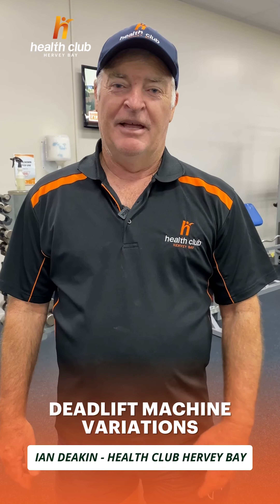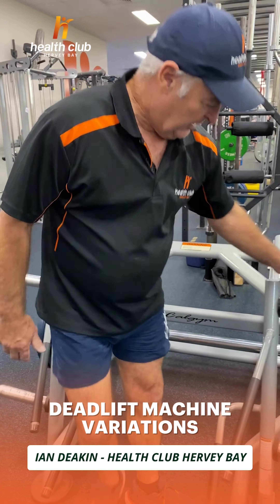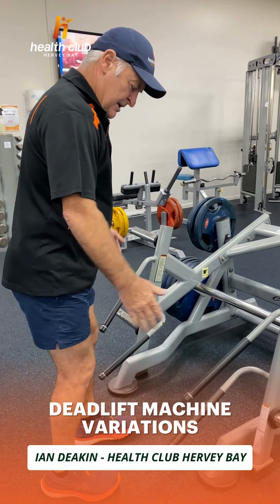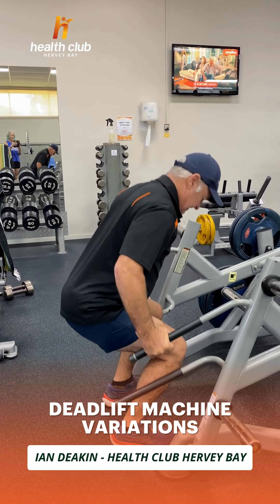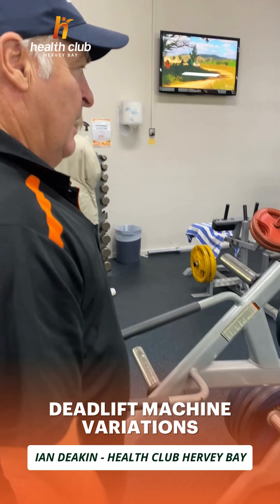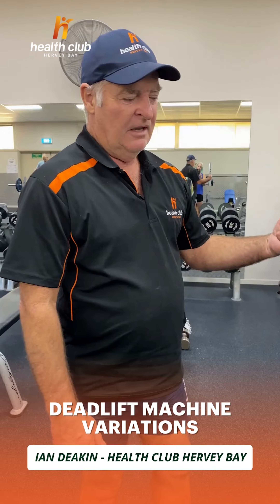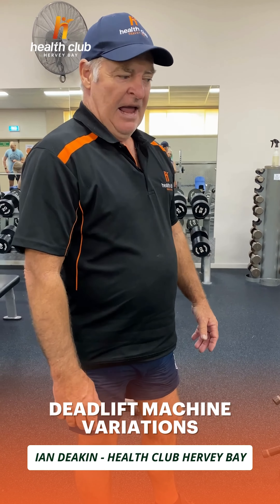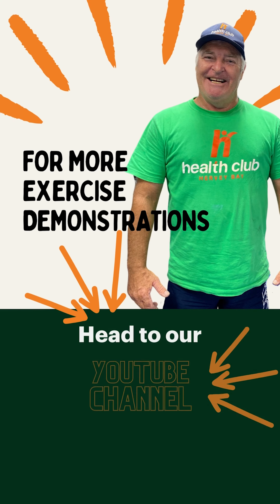How to use the Deadlift Machine and all its variations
The main benefit of using this machine is it makes complex moves SAFE!

It's also a multi functional machine which will allow you to not only perform deadlifts but also Squats, Romanian Deadlifts and Bulgarian Split Squats.

Check out this video with Ian Deakin from Health Club Hervey Bay for a demonstration on all of these exercises 👇